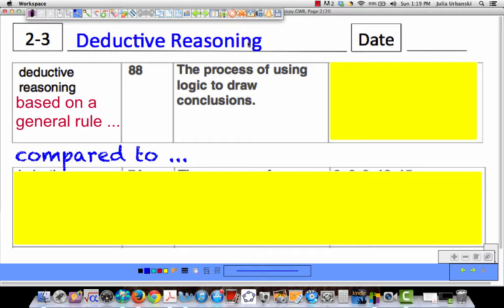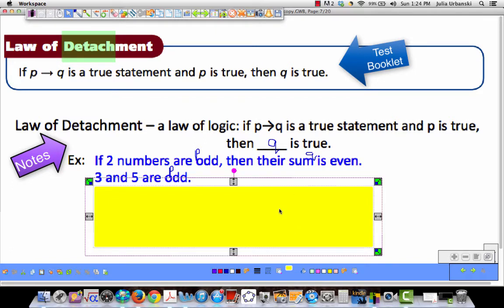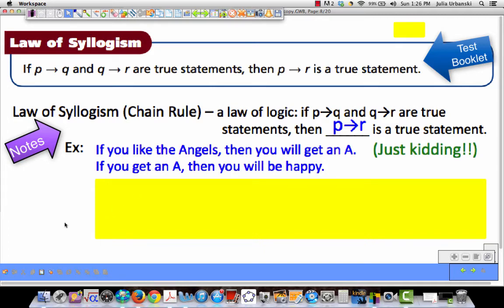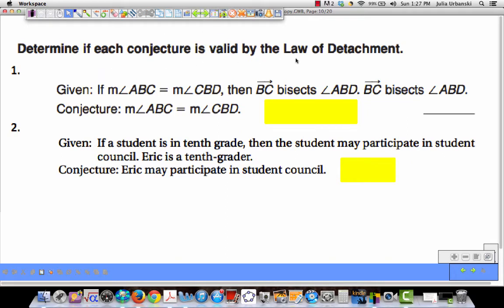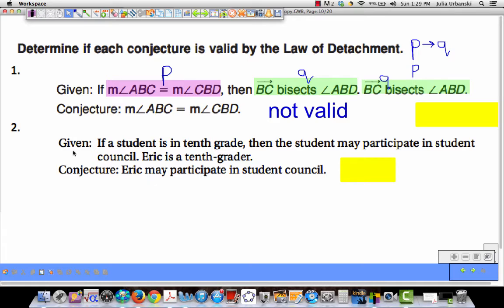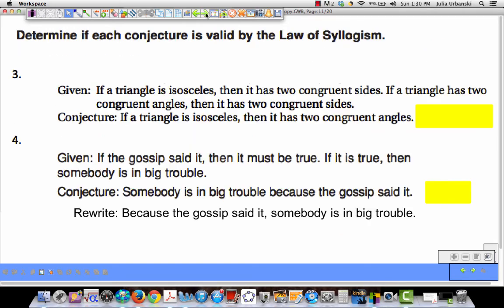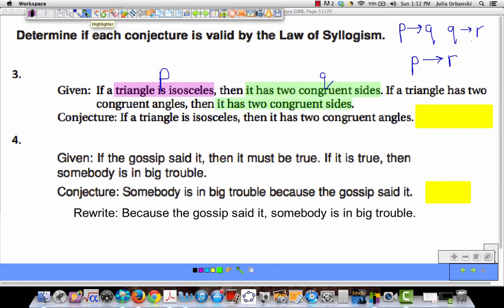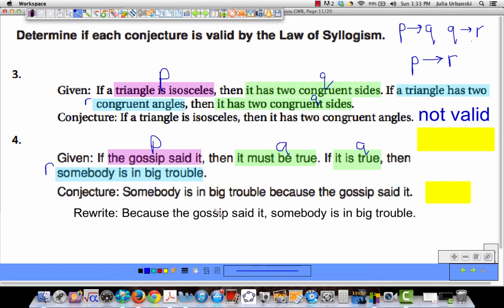Geom 2-3 Shorter